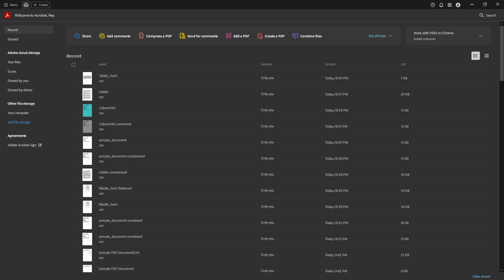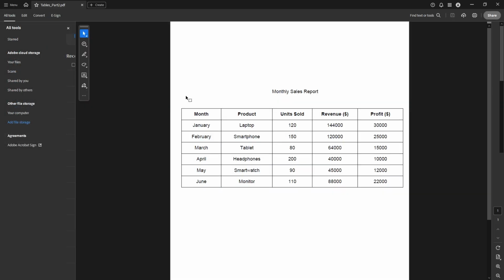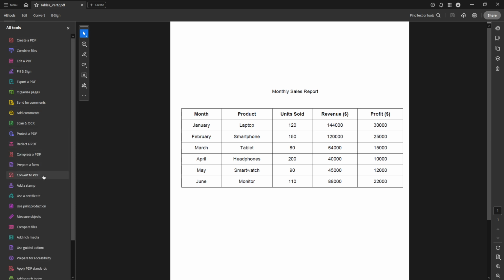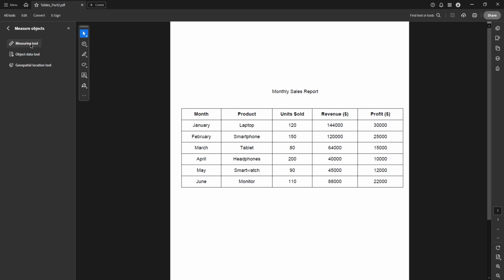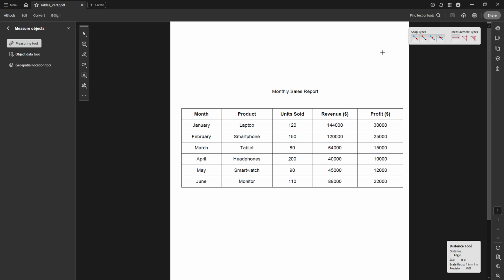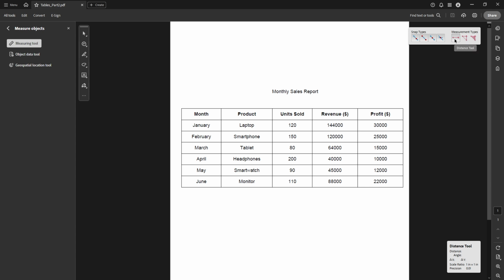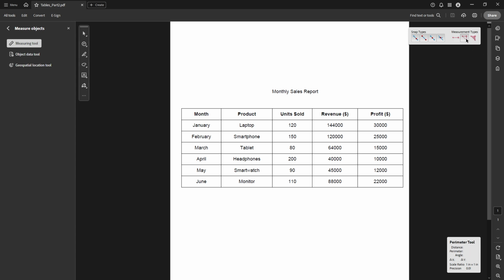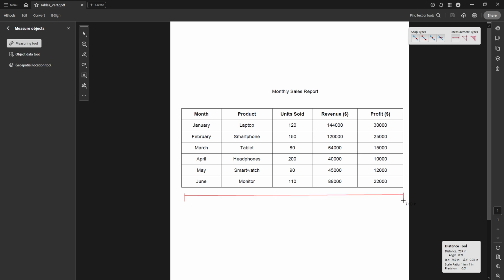How to Use Measuring Tool in PDF Document Using Adobe Acrobat Pro [2025 Full Guide]